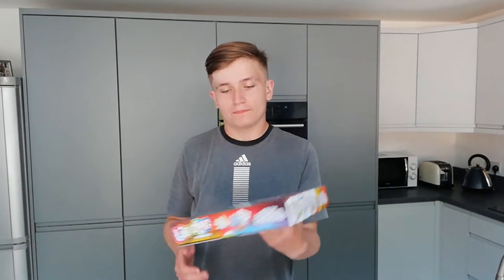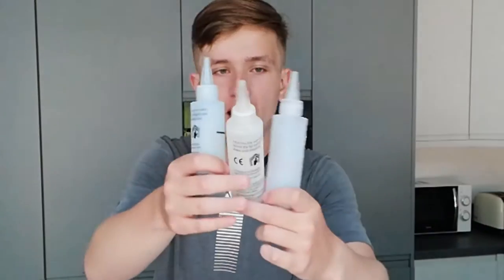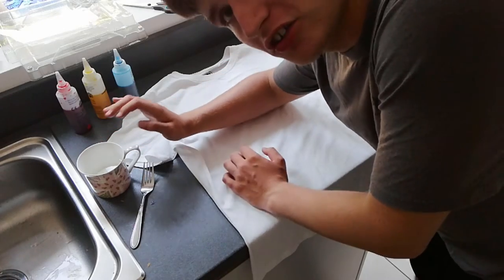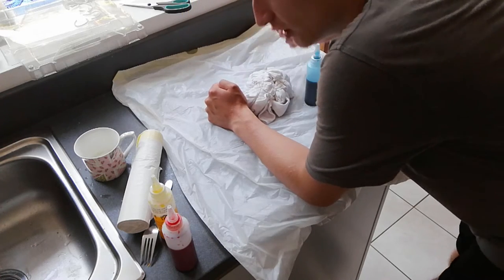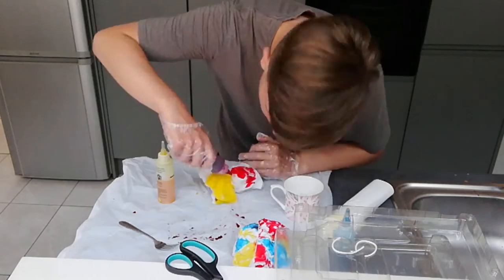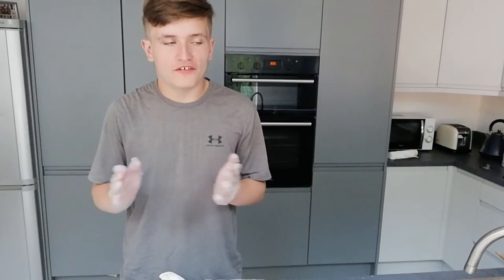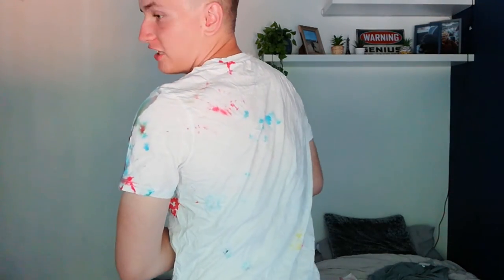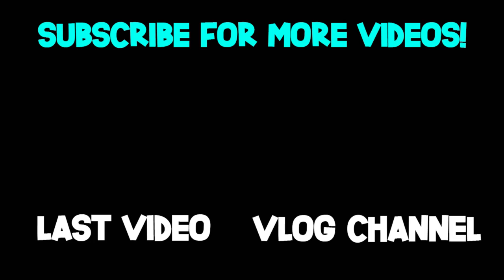TIE DYING MY OUTFIT FOR THE FIRST TIME!